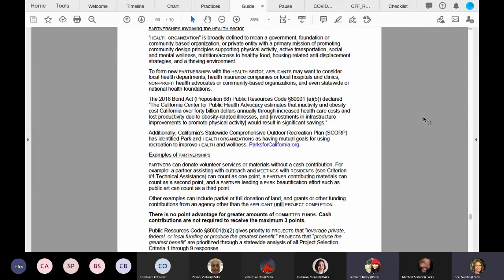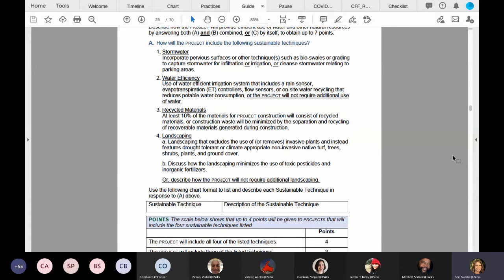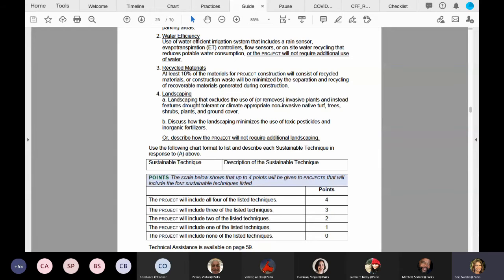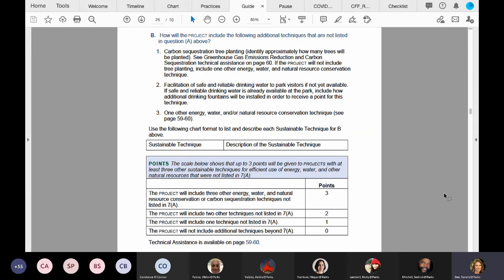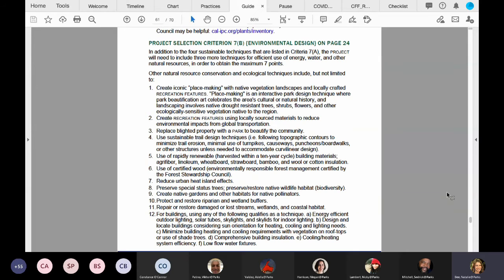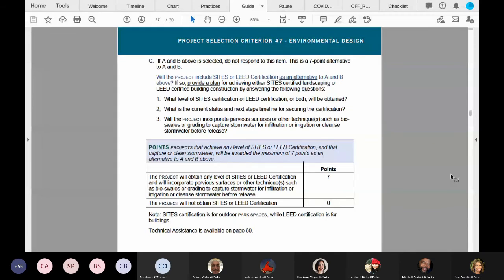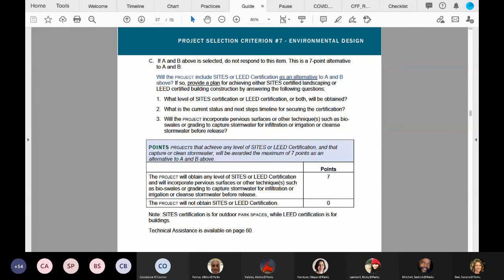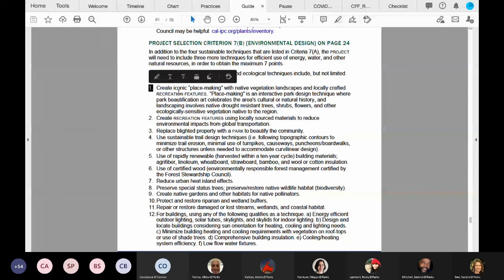Project Selection Criteria 7 Environmental Design